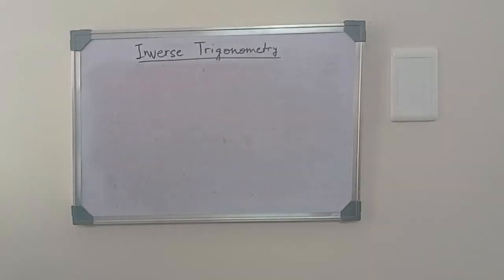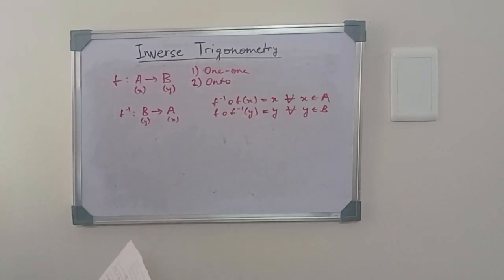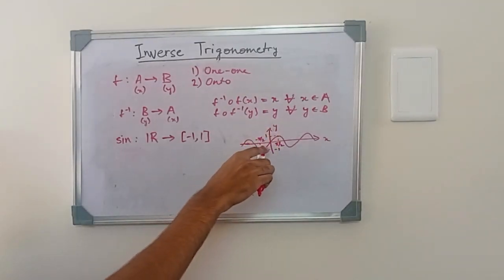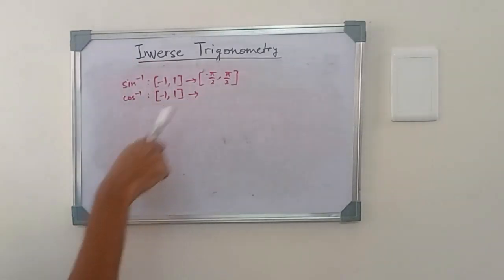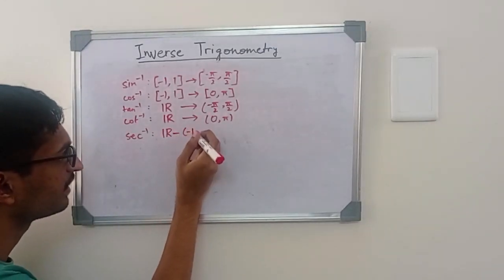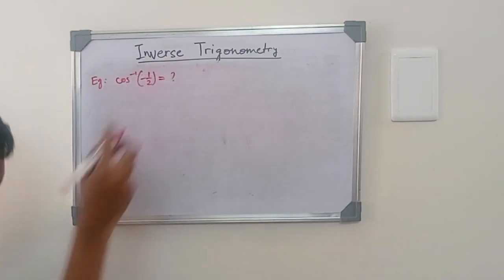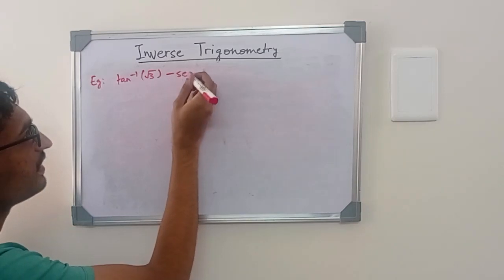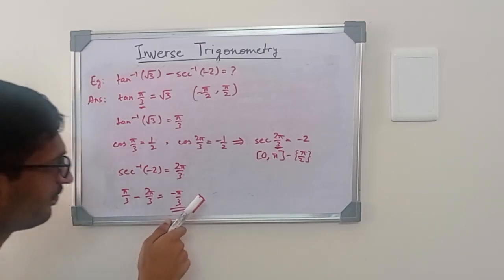Inverse Trigonometry - Lecture 1 | CBSE Class 12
This video introduces the topic of Inverse Trigonometry as part of the CBSE Class 12 syllabus.